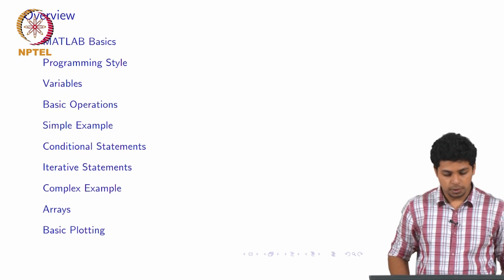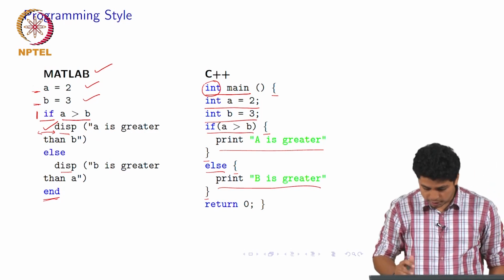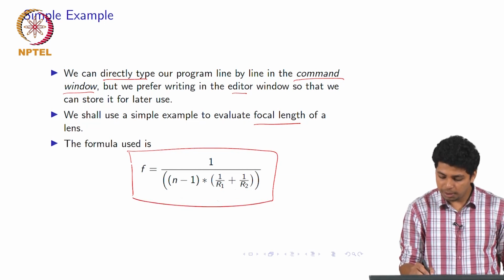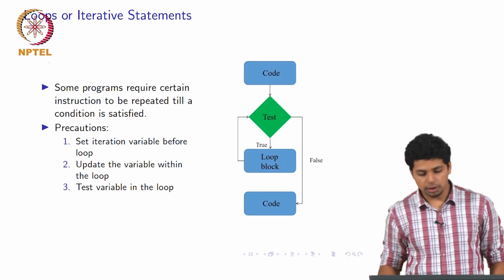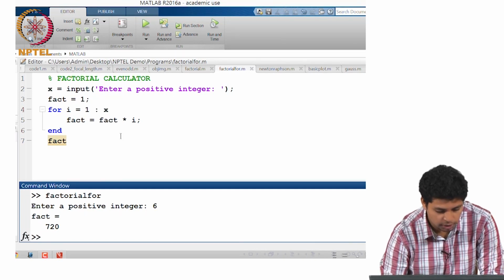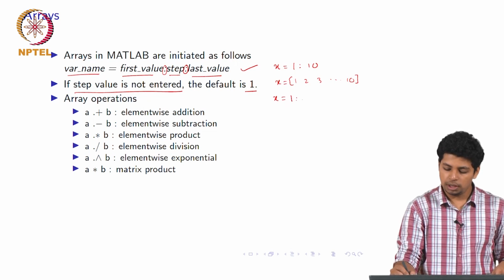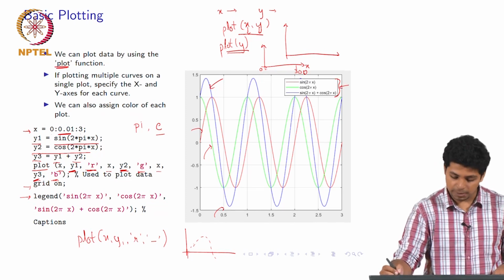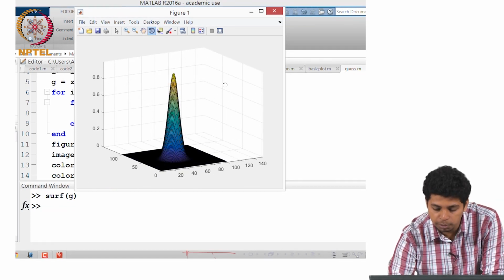#35 Introduction to Matlab | Optical Engineering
This lecture introduces MATLAB, another widely used numerical computing environment, and its application in optics. We'll cover basic programming concepts, data types, and operations, preparing you to use MATLAB for modeling and analyzing optical systems.